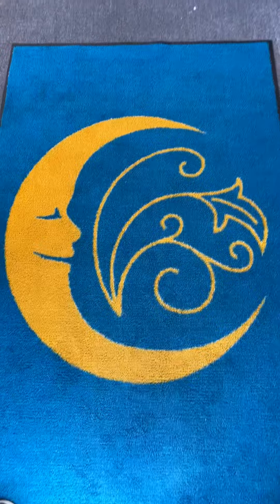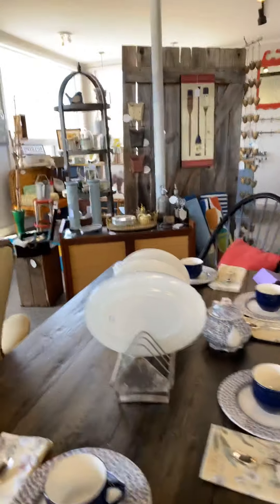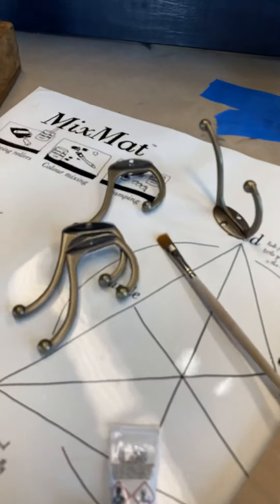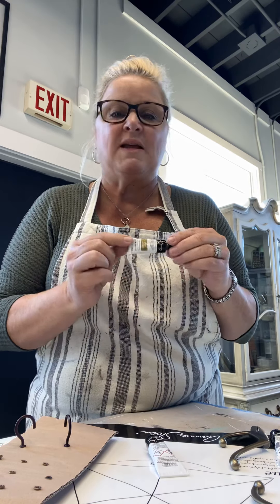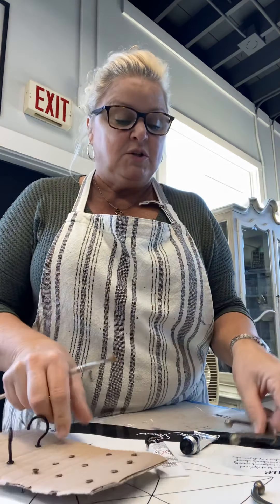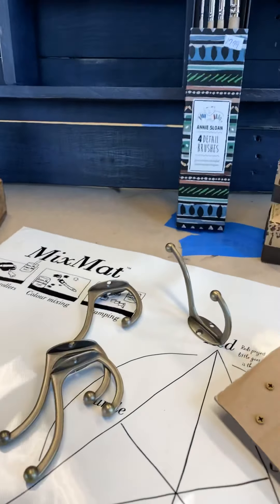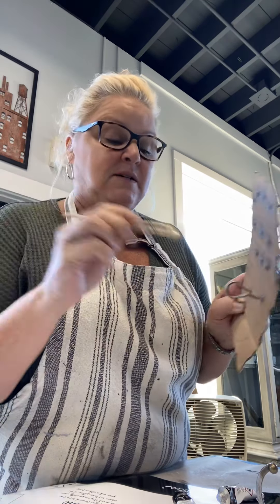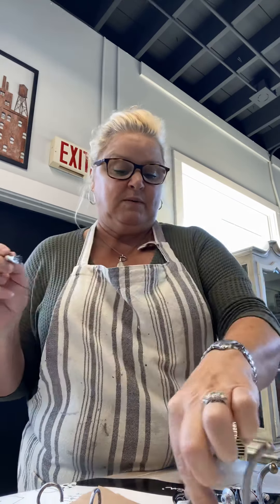April 4, 2020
Annie Sloan Gilding Wax